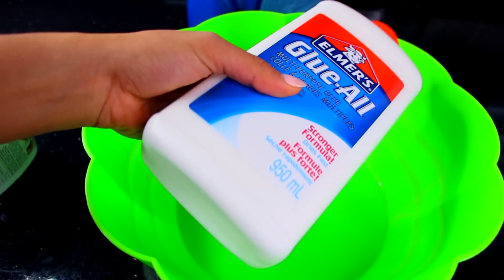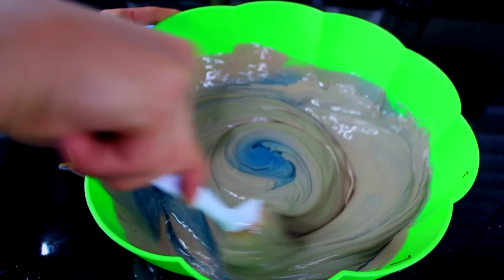DIY NUTELLA SLIME!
NUTELLA SLIME TIME! We saw Roi Wassabi aka Guava Juice do the DIY Nutella Slime video and we wanted to make Nutella Slime! So we decided to by Elmer's glue, Gain Laundry Detergent and Nutella to make our our Nutella Slime. It is a super easy DIY and its fun for kids and adults. It is super gooey but it does not stick onto anything because of the laundry detergent place into the Nutella and glue to make the Nutella Slime. Enjoy this DIY Nutella Slime because we had SO much fun making our own Nutella Slime!